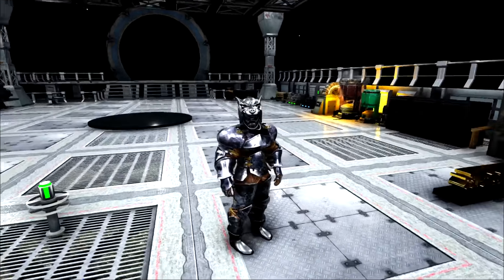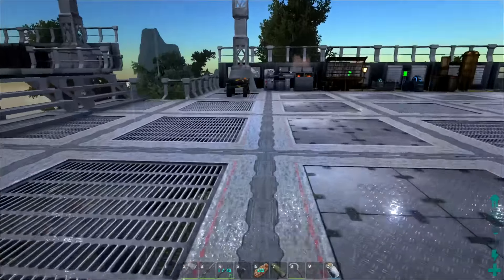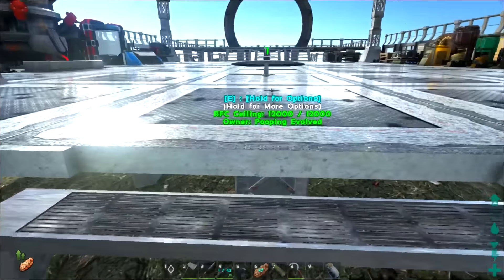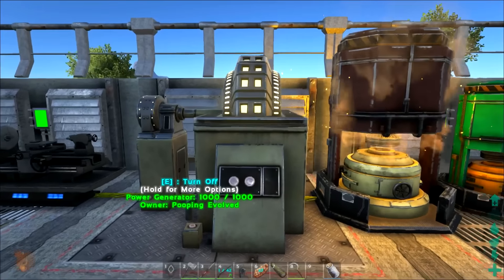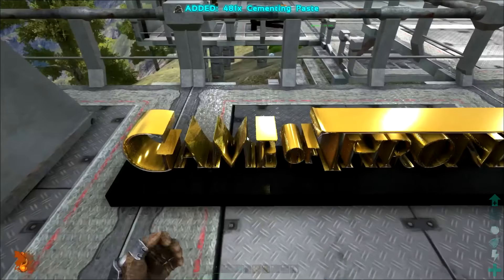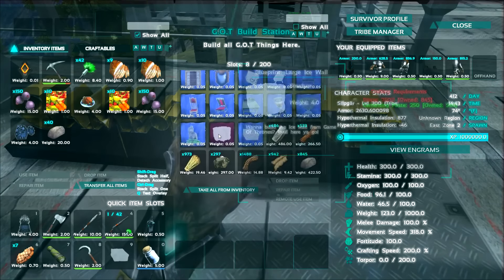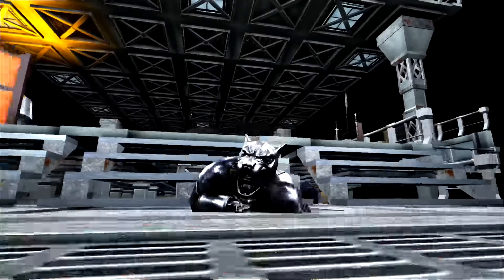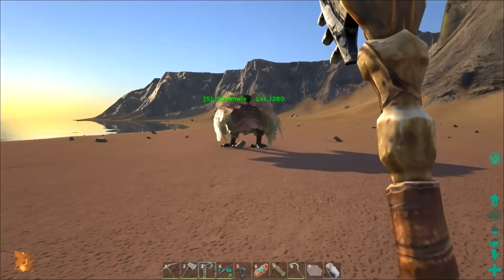MODDED ARK: Survival Evolved - GAME OF THRONES MOD! E12 ( Gameplay )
NEW MODDED ARK: Survival Evolved - GAME OF THRONES MOD!  Gameplay w/ Sl1pg8r! Taming epic Dinosaurs and Funny Moments with MODS! Today I show yo uthe new Game Of Thrones Mod Weapons and Armor! Check this out! Oh, also there's poop.

Tame the ARK: Survival Evolved Playlist! Season 1
Tame the ARK: Survival Evolved Playlist! Season 2
Tame the ARK: Survival Evolved Playlist! Season 3